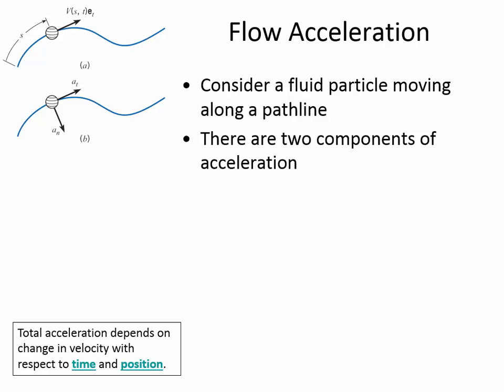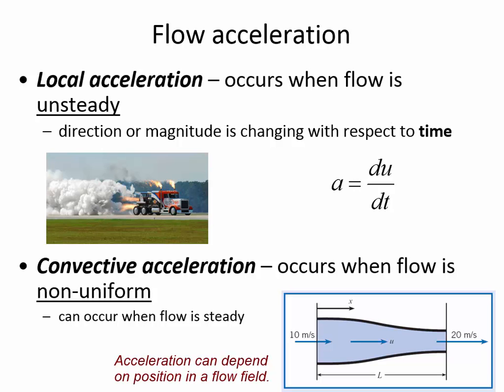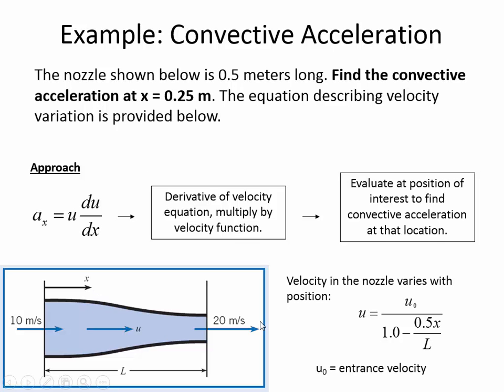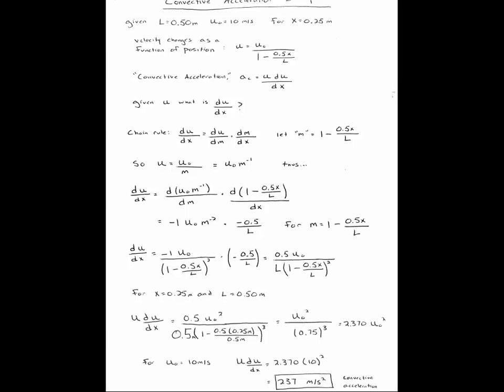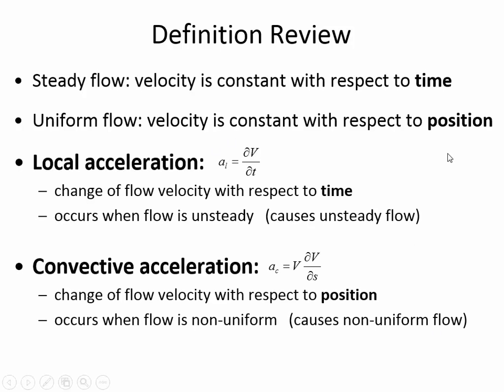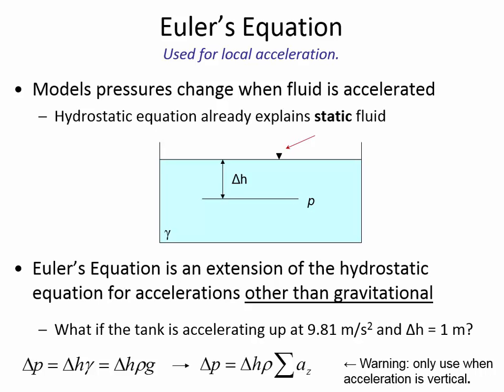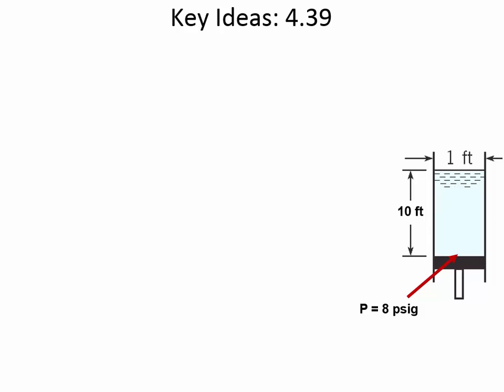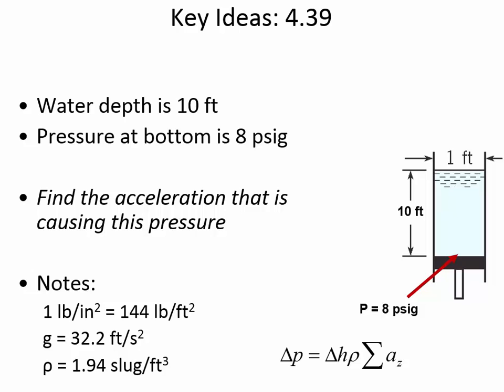ENGR 318 - Class 14 (Fluid Acceleration) 6 Oct 2016